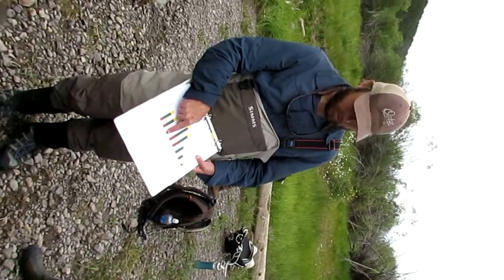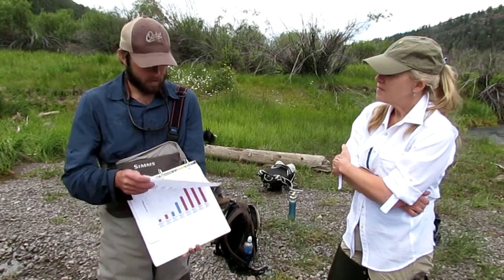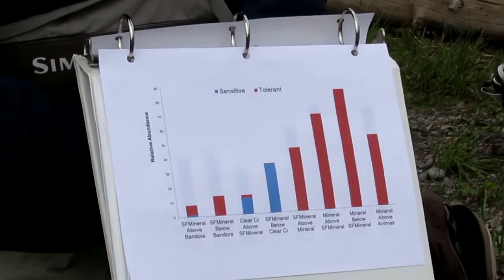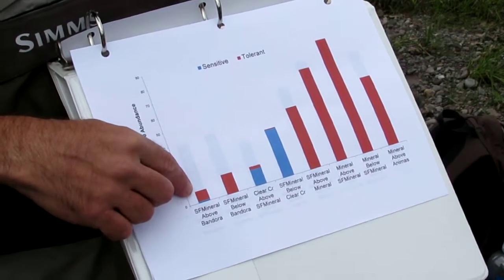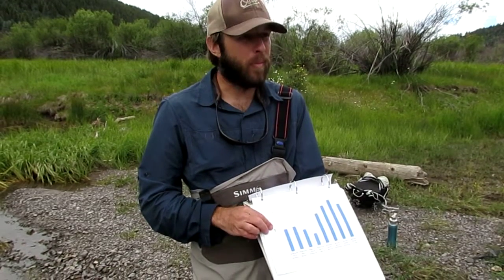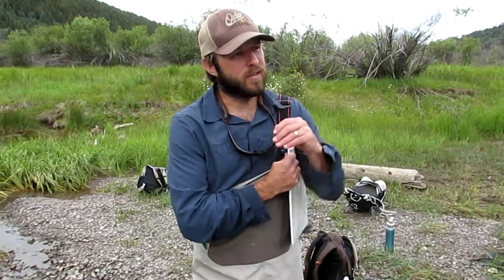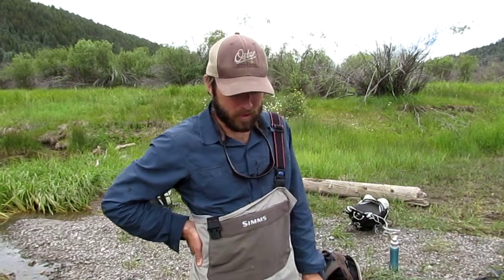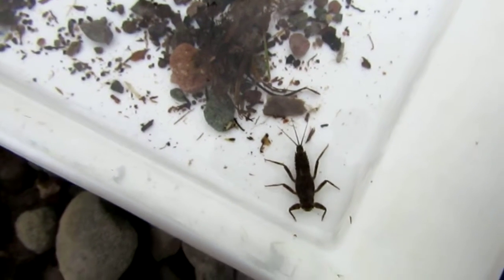Valley Floor Living Classroom 2015: Week 3 with Scott Roberts, Mountain Studies Institute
Scott Roberts discusses water quality and benthic macroinvertebrates found in the San Miguel River where it crosses the Telluride Valley Floor.  This series of field trips, conducted in the summer of 2015, provided an overview of the ecology of the valley floor just west of Telluride, Colorado.